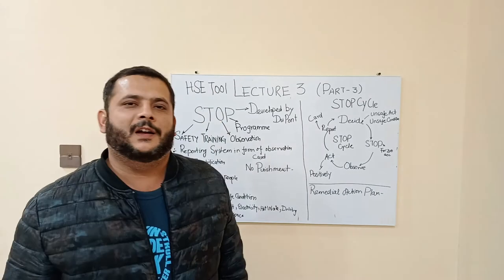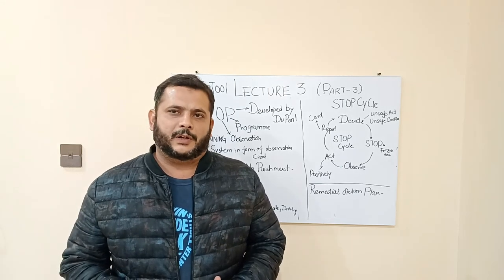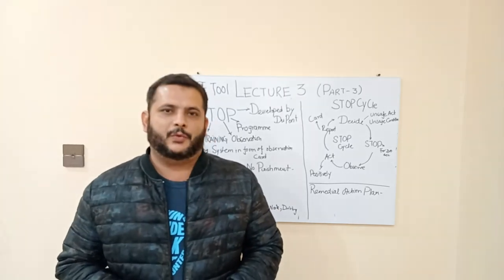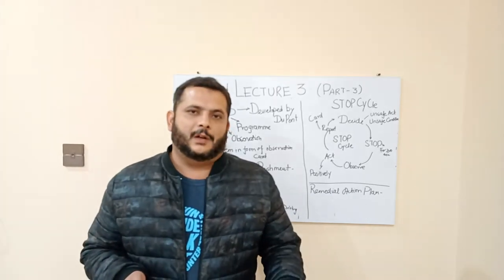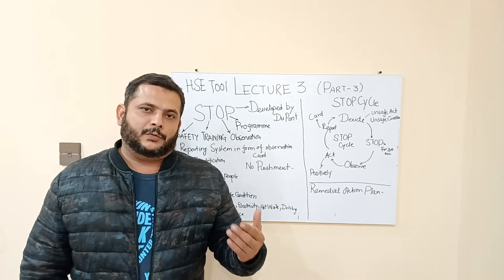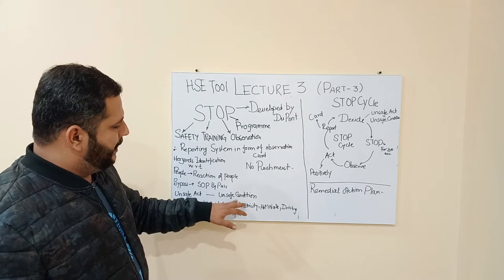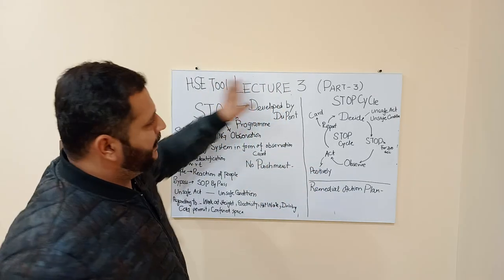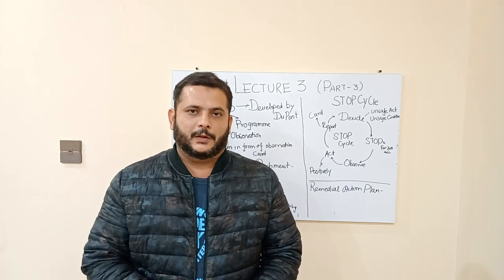SAFETY TRAINING OBSERVATION PROGRAMME (STOP) LECTURE 3 PART 3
STOP” in the STOP program means – Safety training Observation Programme. This program involves training, observation, corrections and STOP work authority. This program is solely based on observation, since other actions to be taken will be determined by the observations made